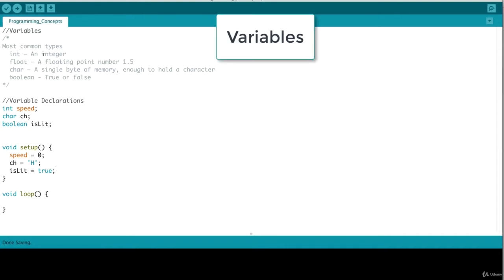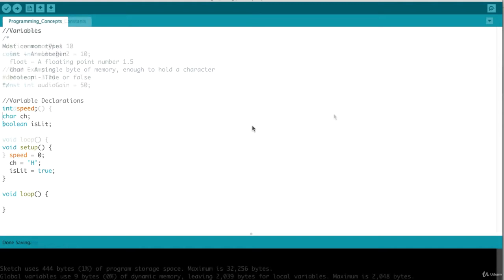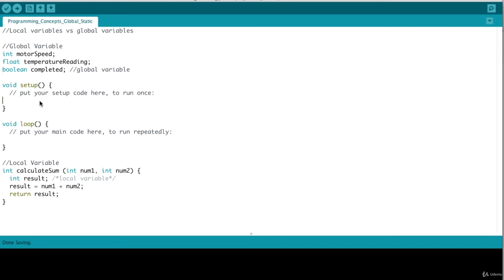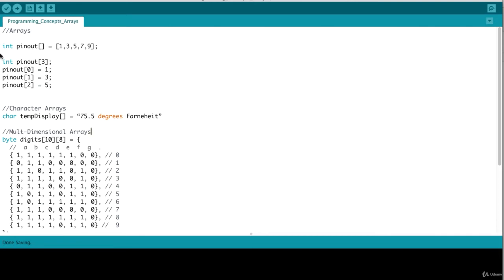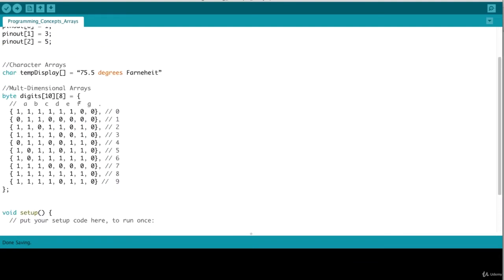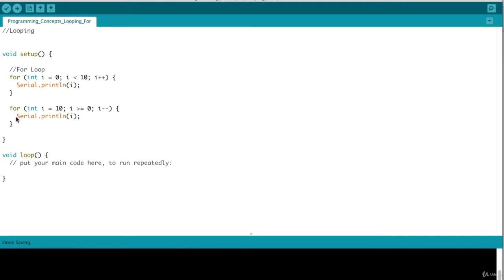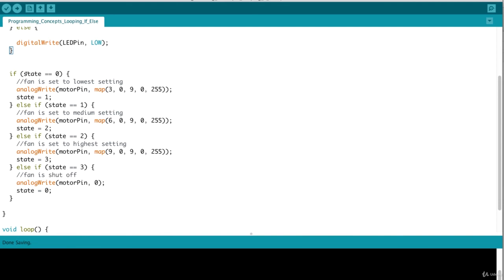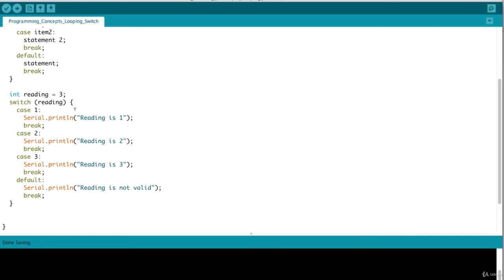Arduino Tutorial: 8. Helpful Programing Concepts - part 1